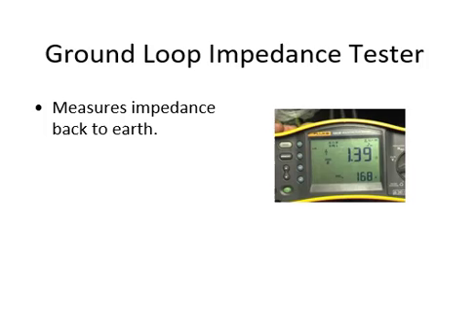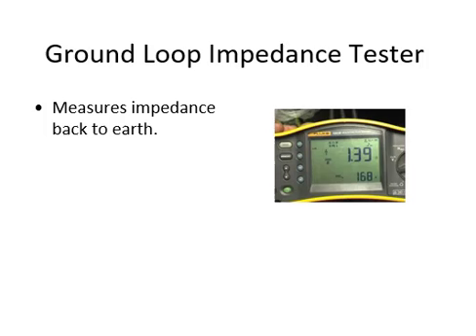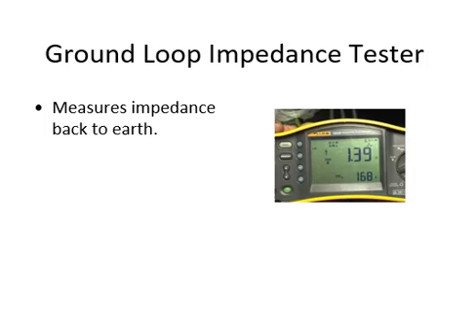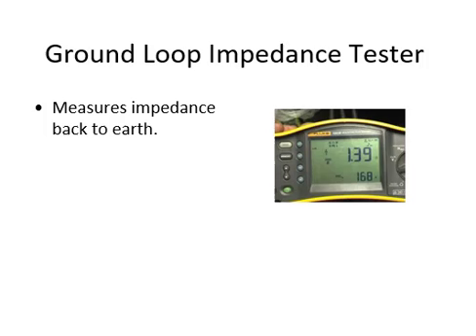day 92 Safety 365 Ground Loop Impedance Tester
Measures impedance back to earth.